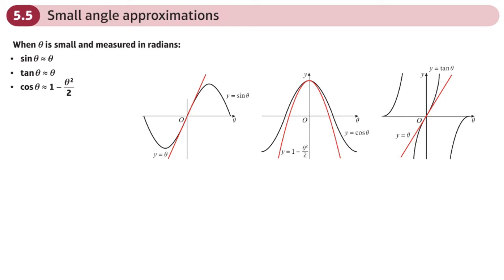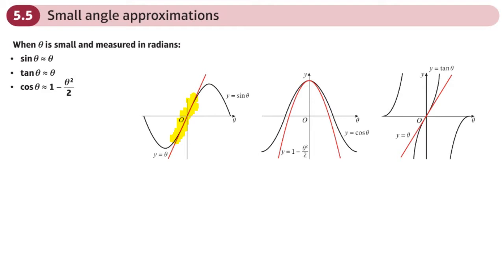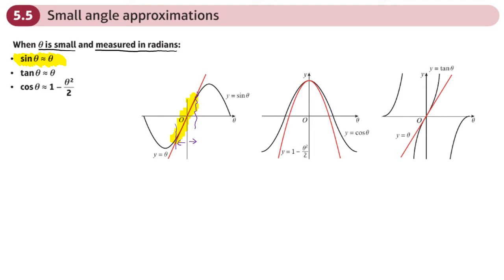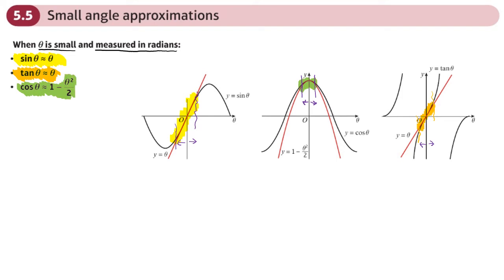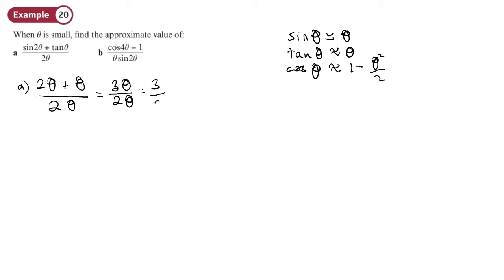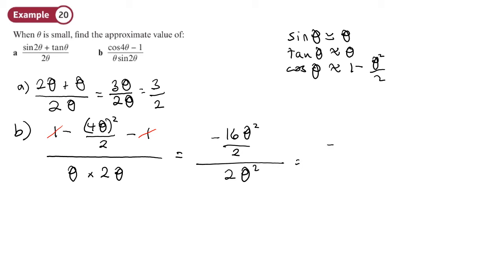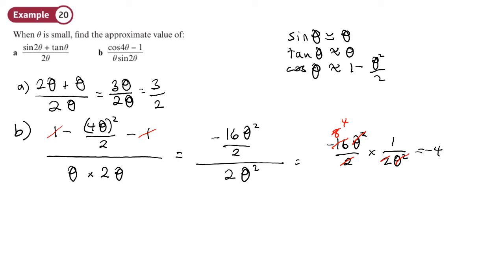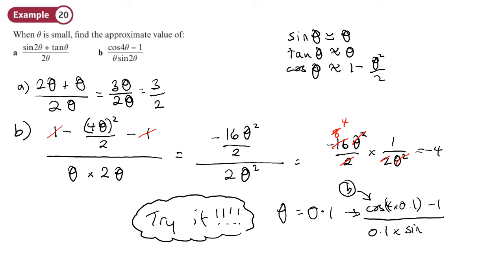5.5 Small Angle Approximations (PURE 2 - Chapter 5: Radian measure)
hindsmaths Using the small angle approximations
0:00 Intro
3:23 Example 20
7:59 Example 21
11:48 End/Recap